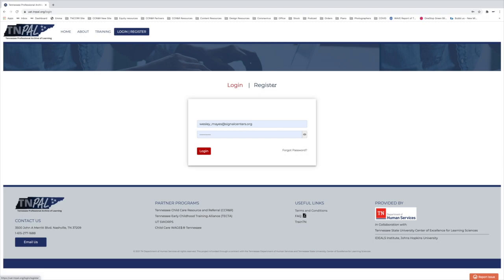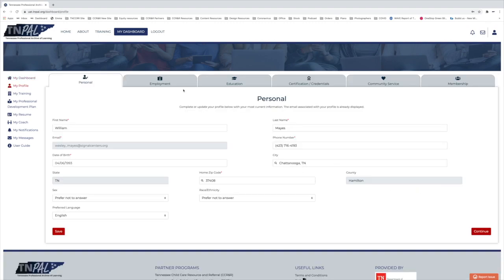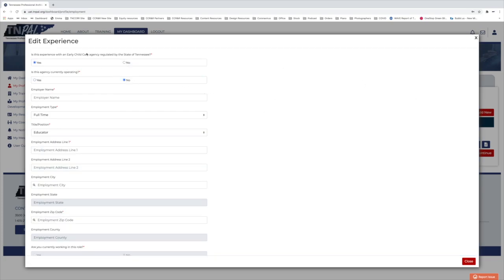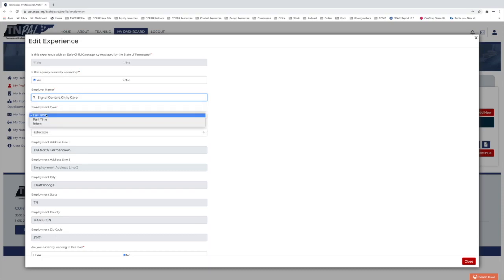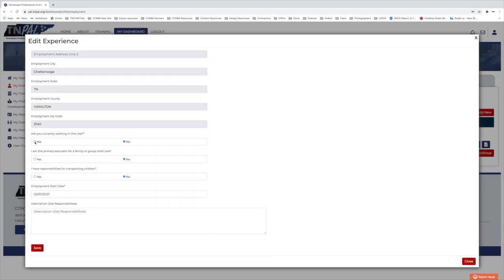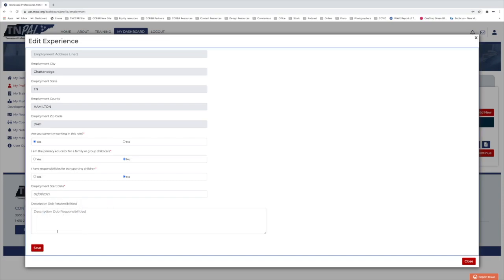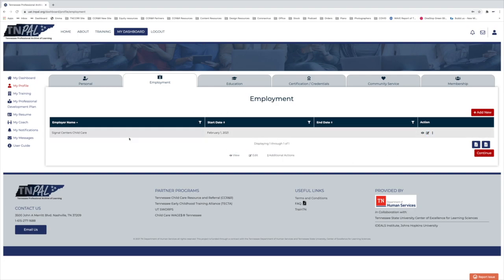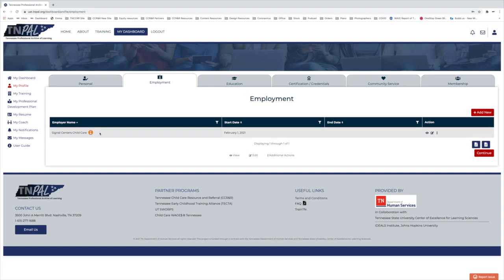Requesting an Educator Role Within TNPAL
Visit TNPAL.org to get started.